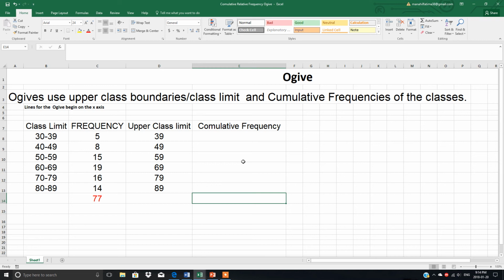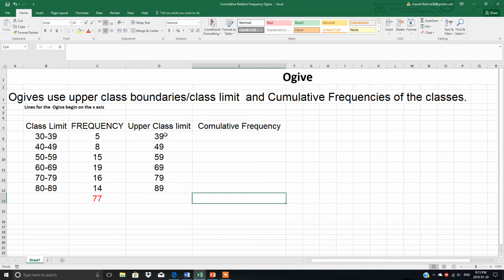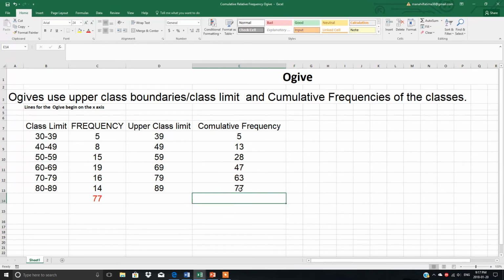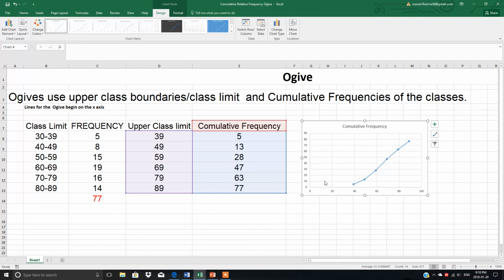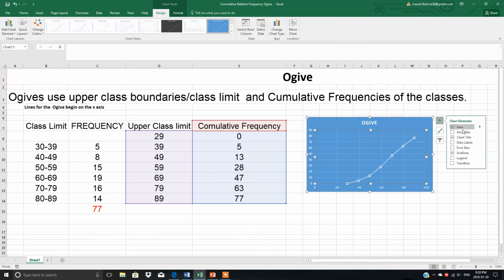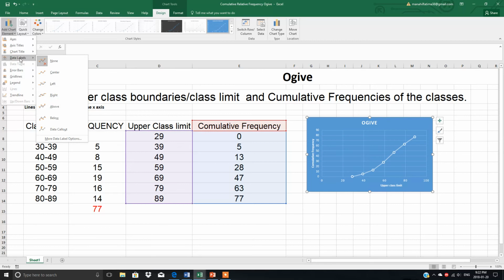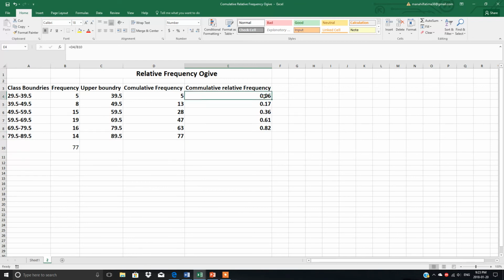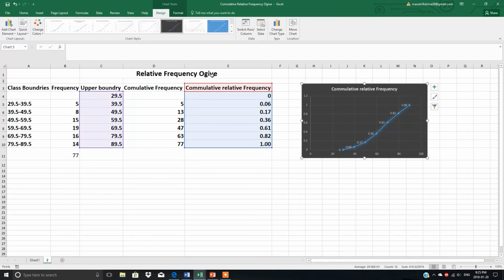Statistics Ogive and Relative Ogive in English Saima Academy